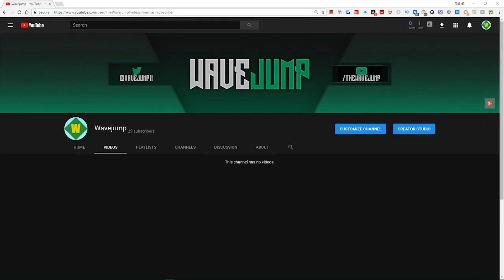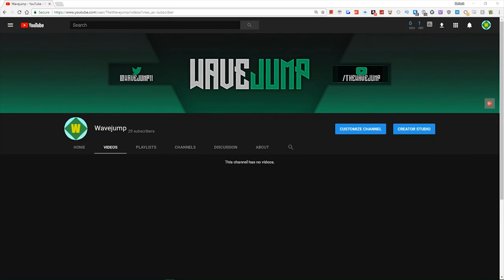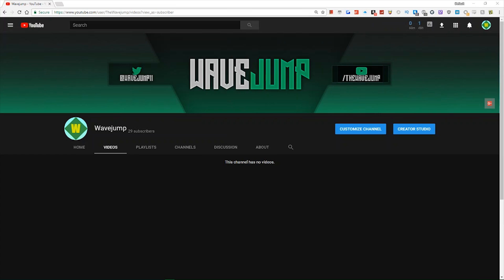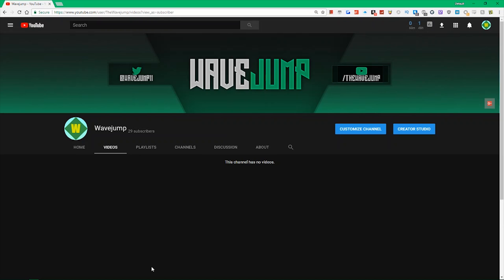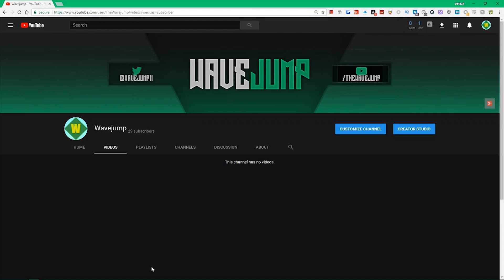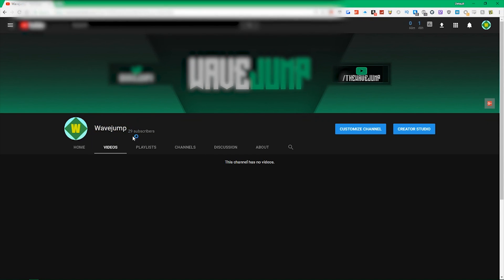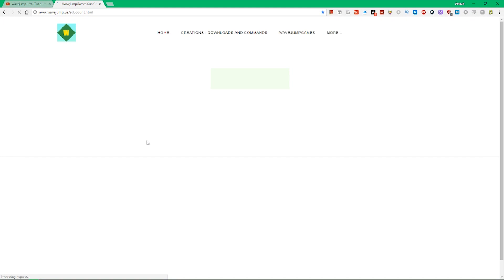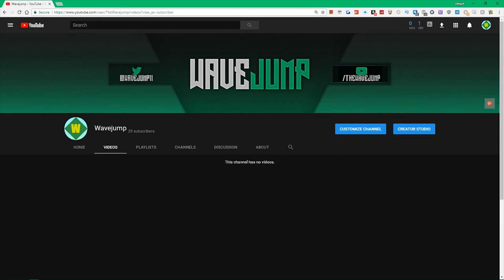Brand-new series out that you'll (probably) enjoy!